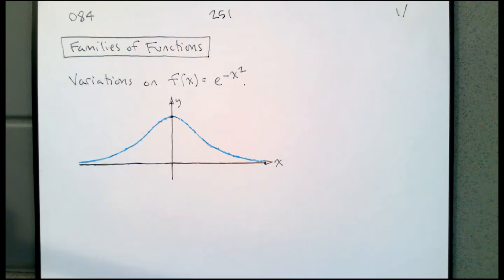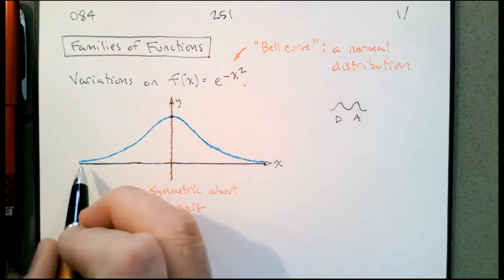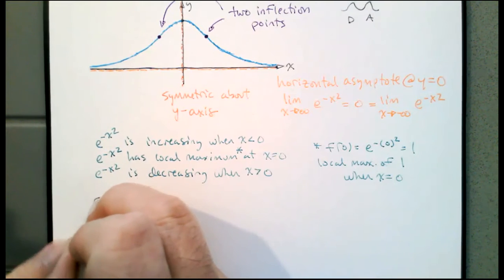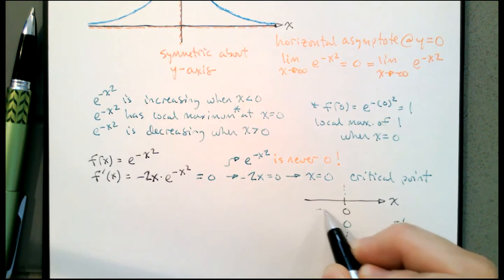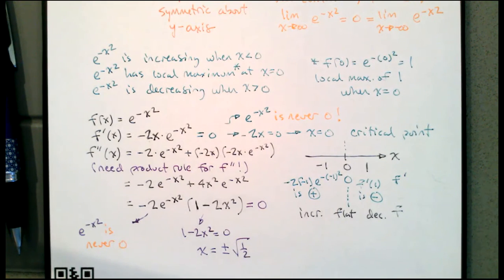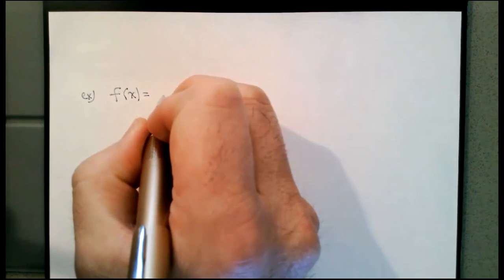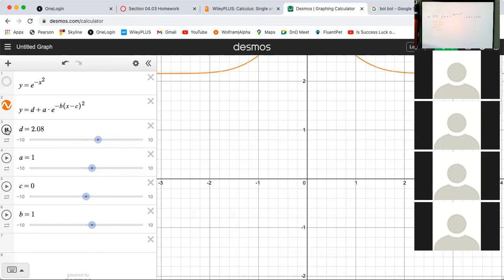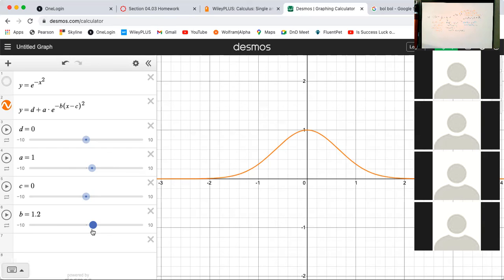251.084.1 Families of Functions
In this video, we look at the effects of changing the values of the constants a, b, c, and d in the function f(x) = d + a*e^(-b(x-c)).